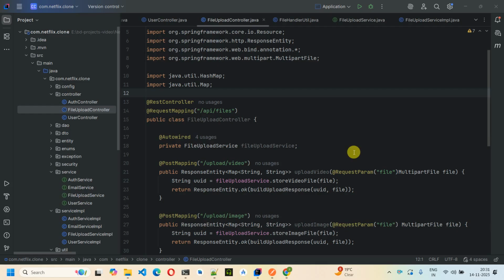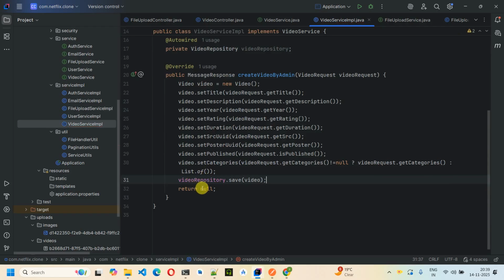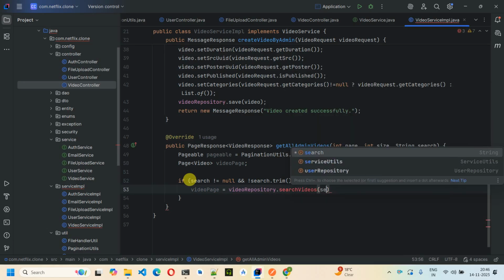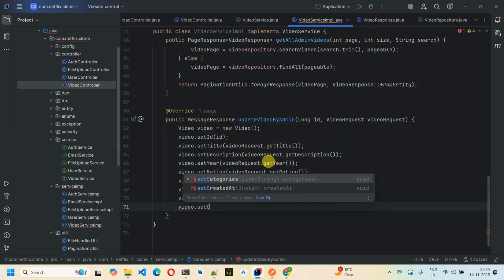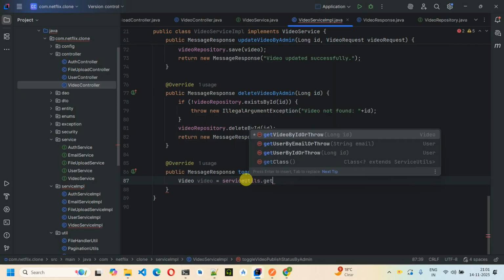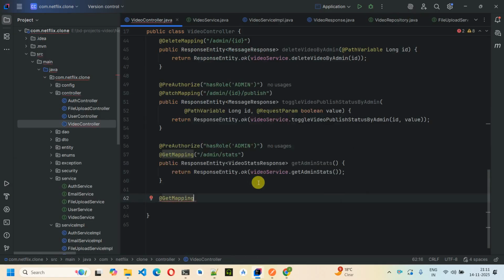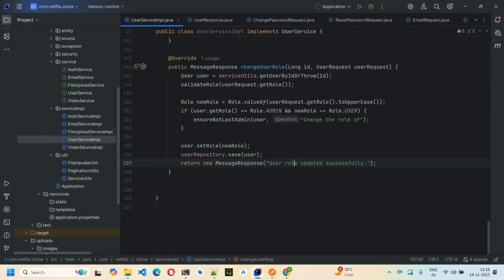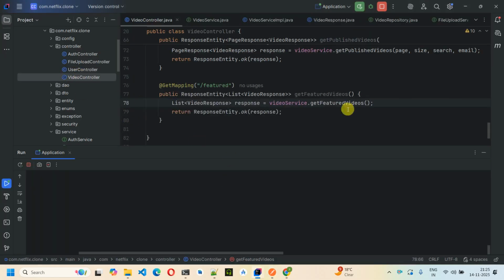Netflix Clone — Spring Boot (Java) + Angular + MySQL | Part 6: Video Controller